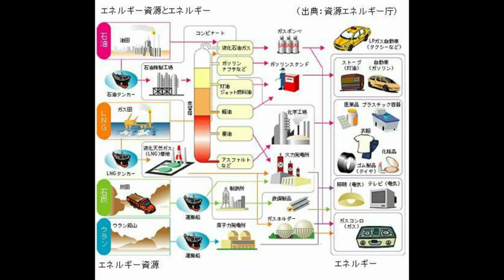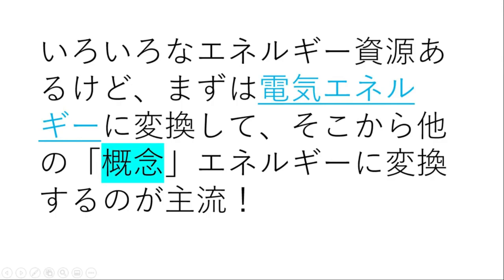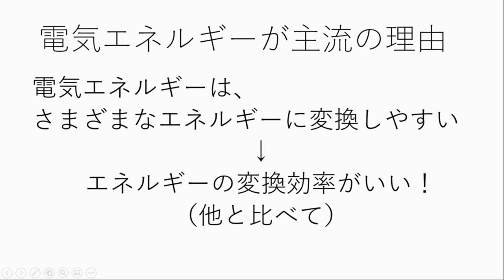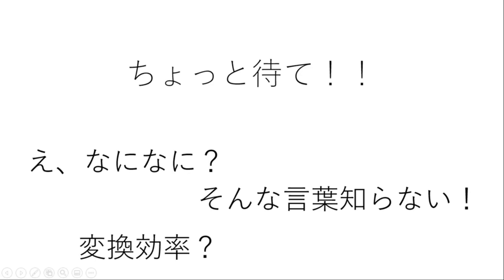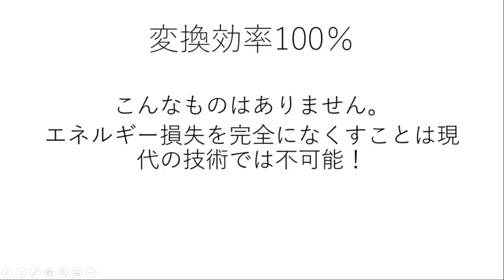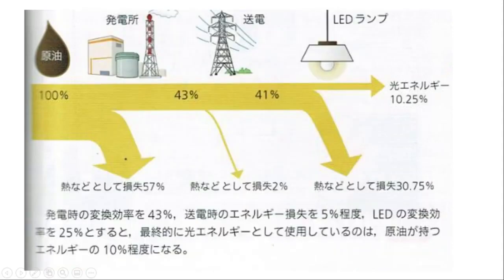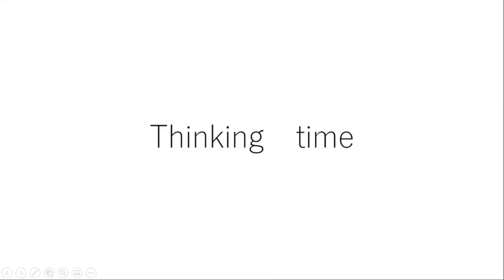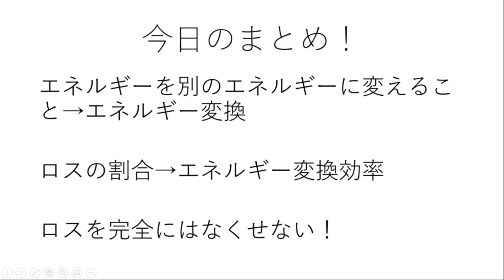エネルギー変換について知ろう【学生作成コンテンツ】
学生が作成したコンテンツです。若干間違っていたり，稚拙な部分もありますがご容赦願います。